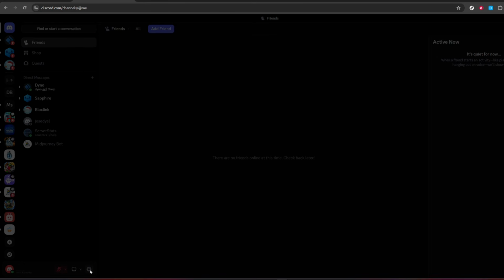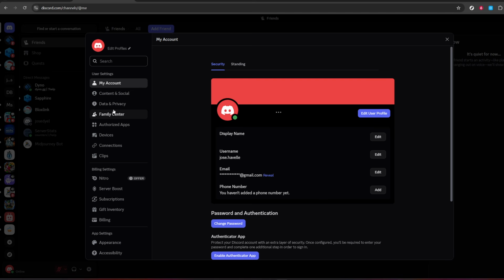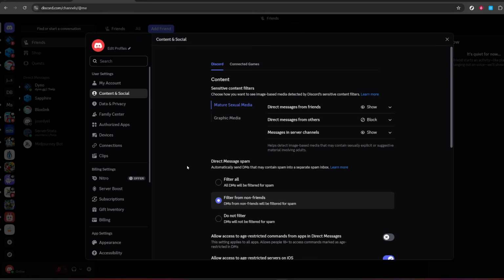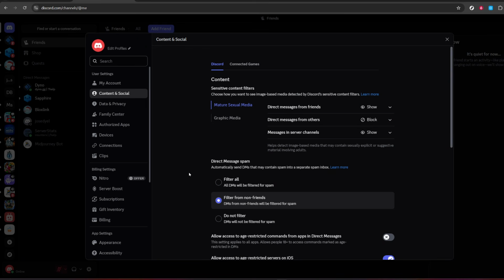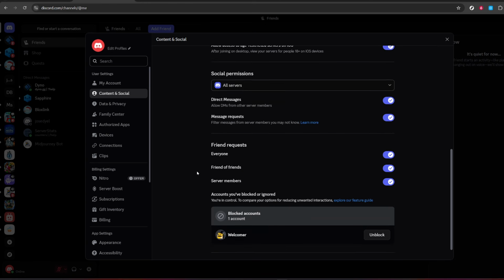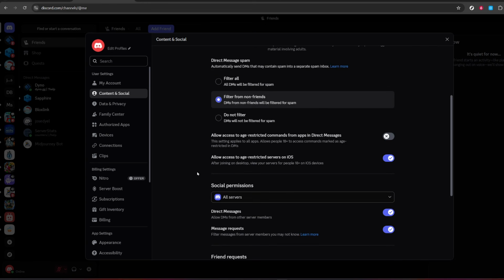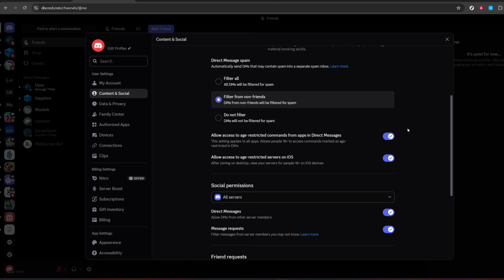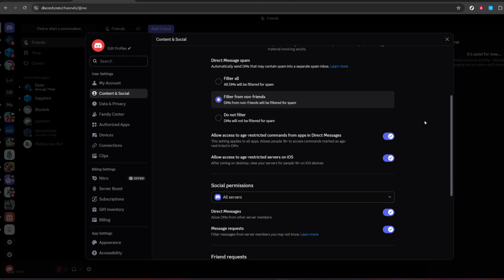How to find 18+ content on Discord [FULL GUIDE]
In todays video we cover How to find 18+ content on Discord